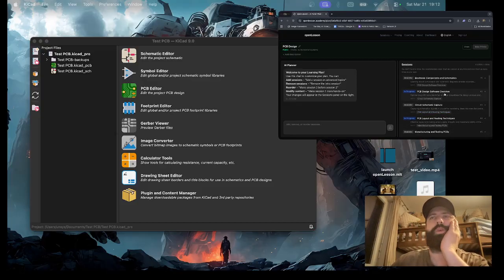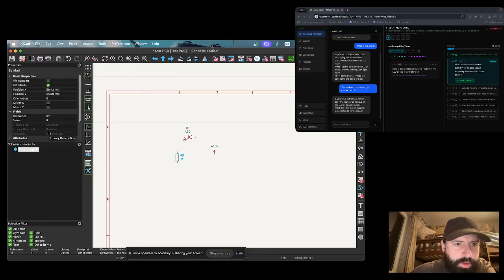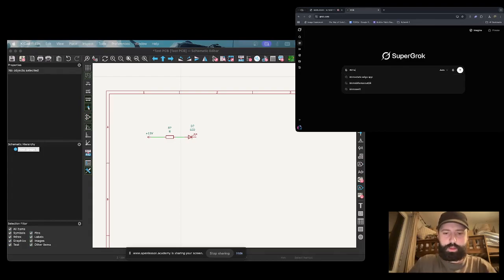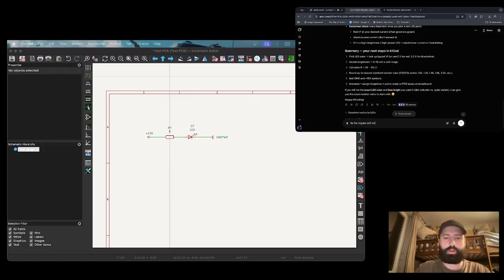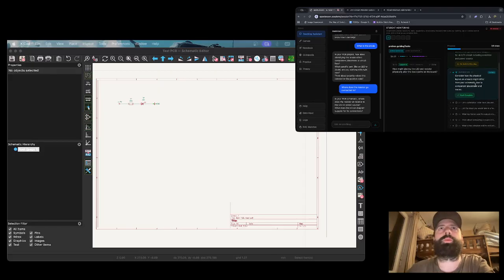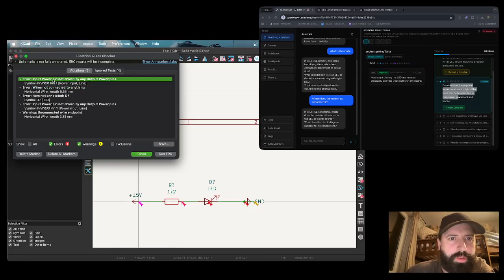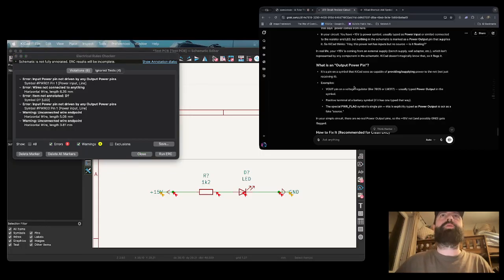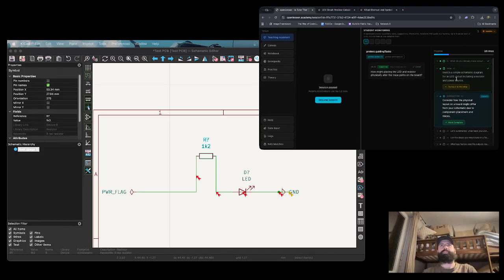Learning PCB in 2 weeks - Part 5 (openLesson / Uncertain Systems)